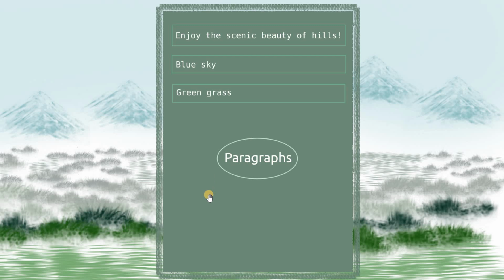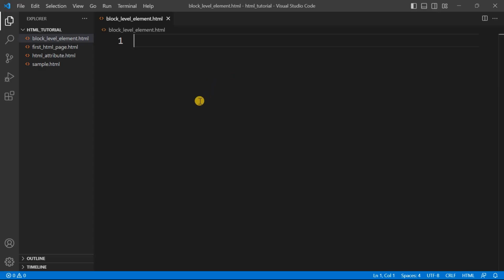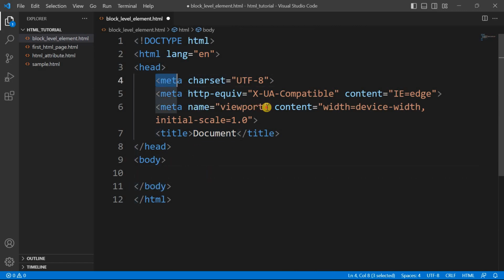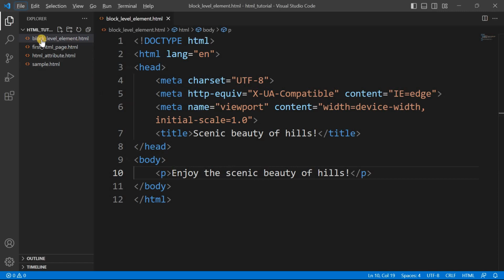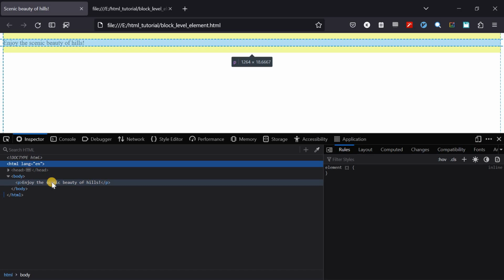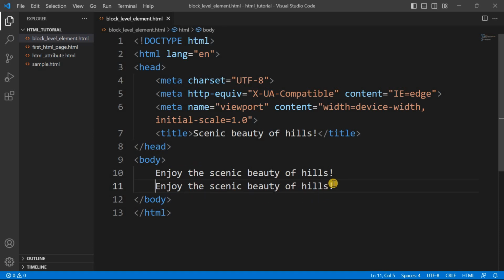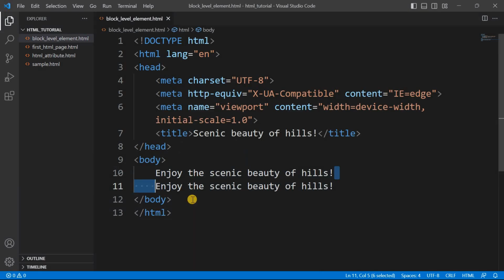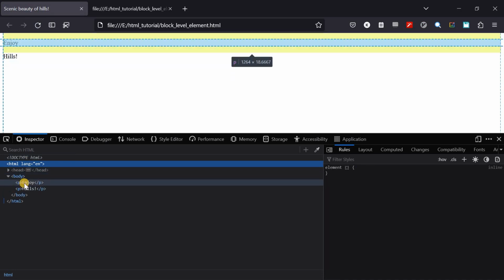HTML block level elements tutorial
HTML block level elements tutorial: Concept of HTML block level elements is important to organize elements on the page. In this video we discussed how HTML block level elements work.